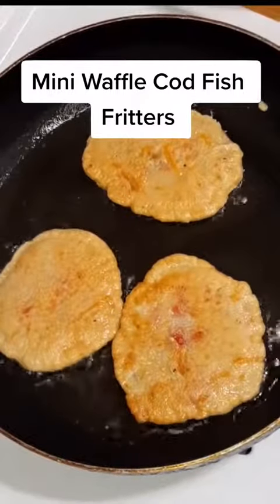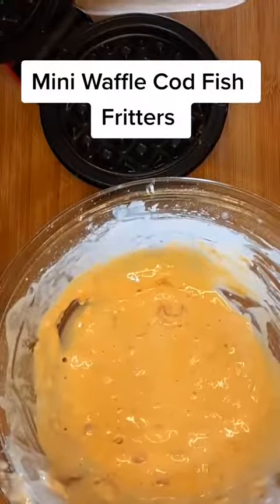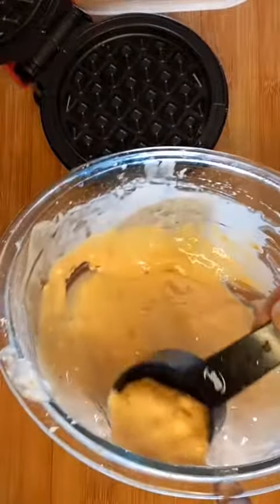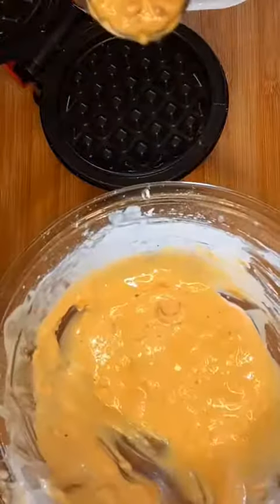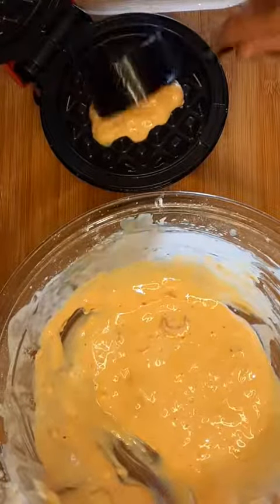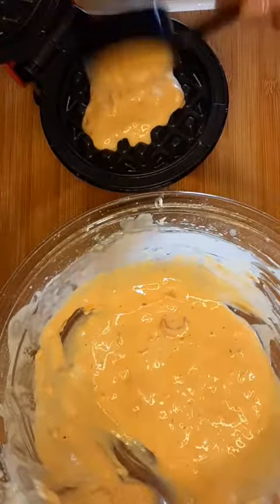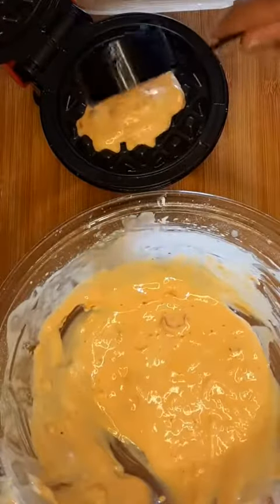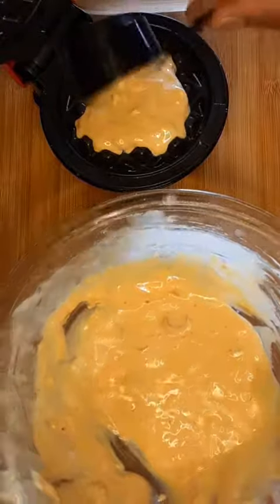Would you try 🤣 Mini Cod Fish Fritters ❤️ Bacalaitos